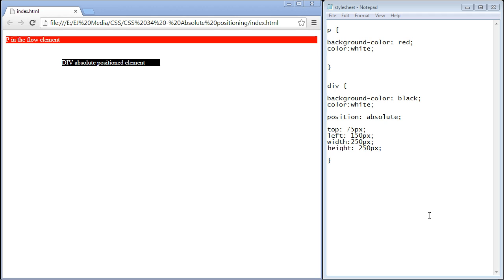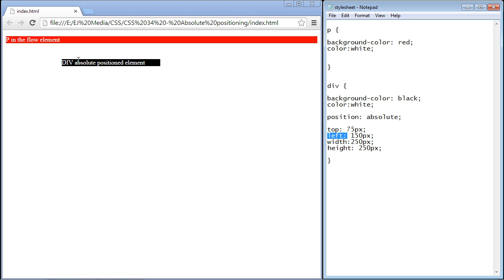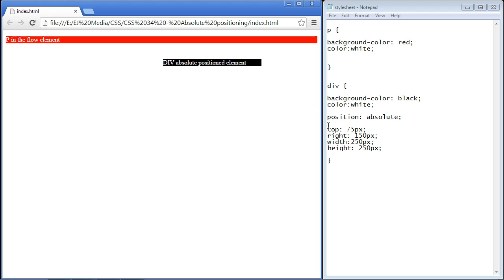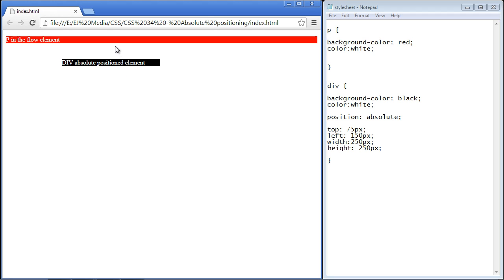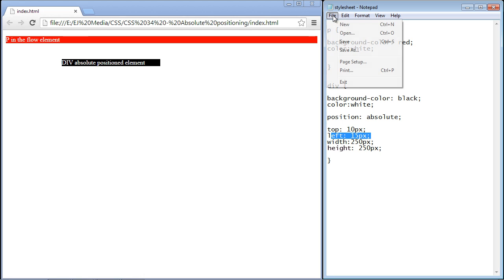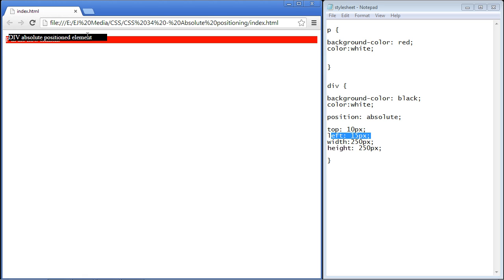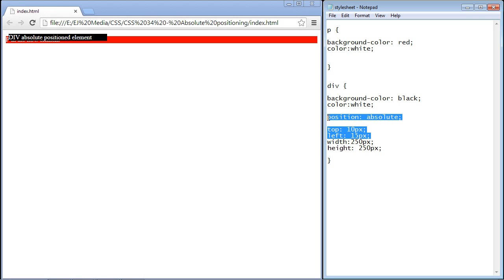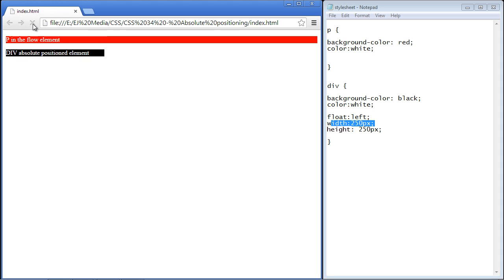CSS Tutorial for Beginners - 34 - Absolute position for an element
In this video we take a look at using absolute positioning.